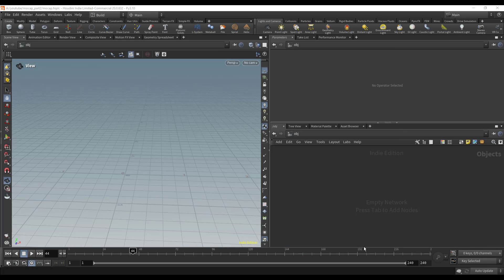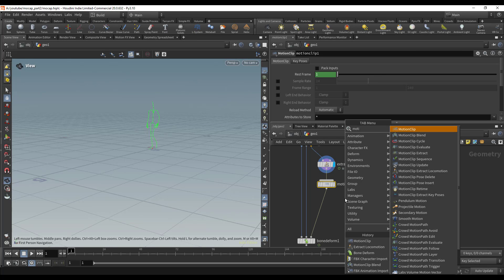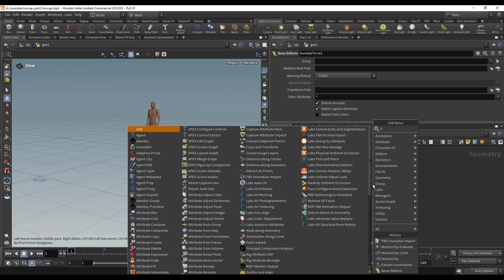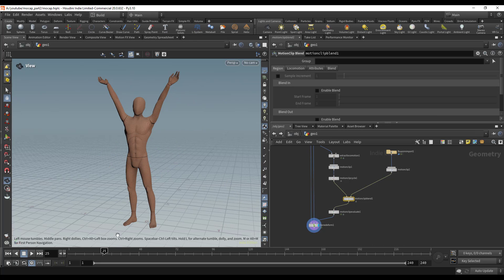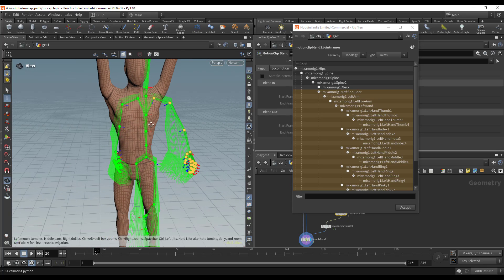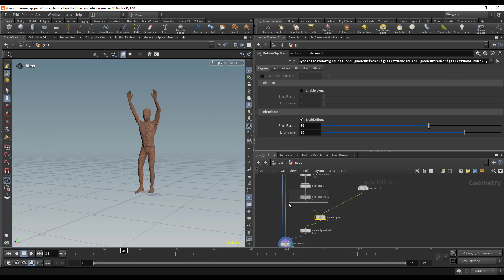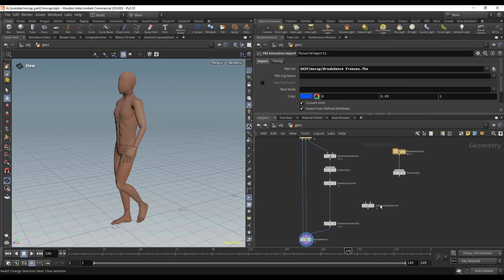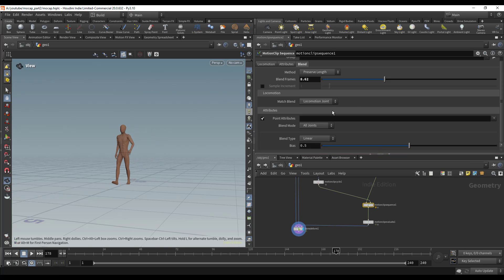mixing mocap in houdini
how to blend/mix different mocap clips in houdini